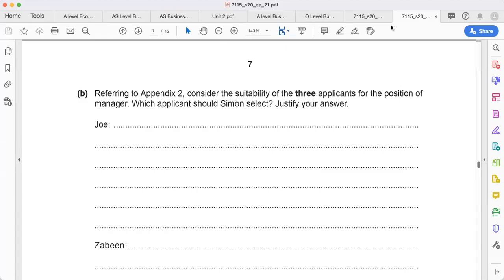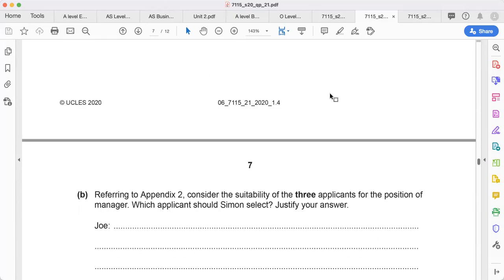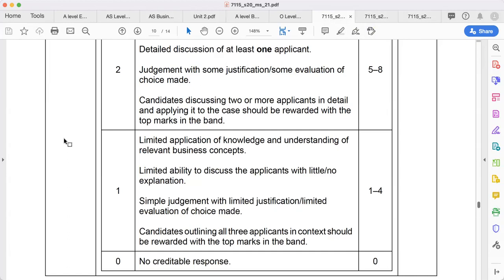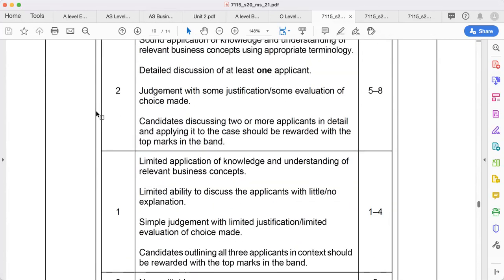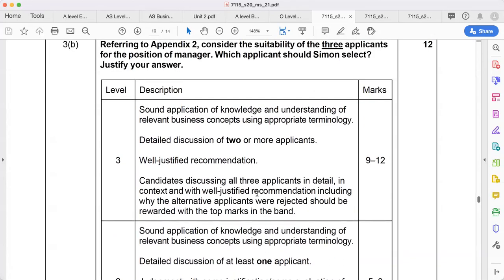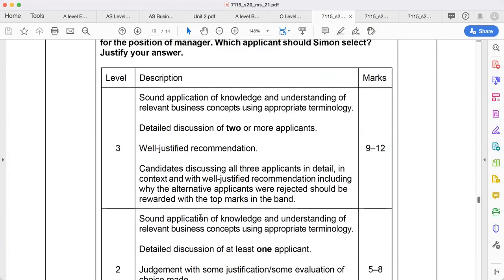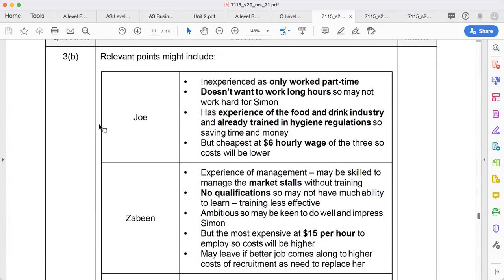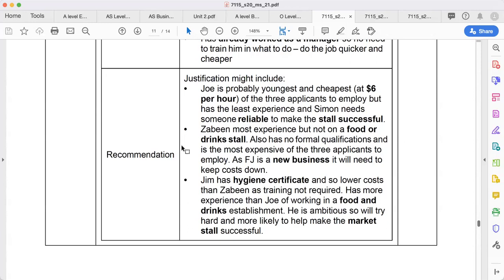O Level | Solving a 12 mark Question in P2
OlevelBusiness Business_studies Alevelbusinessbyasifiqbal #7115#Business_studies_paper2